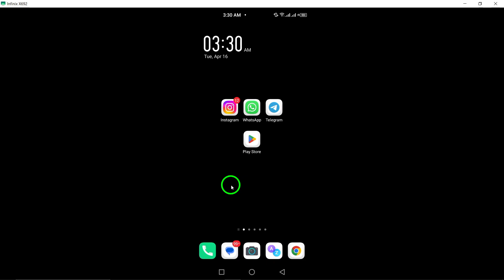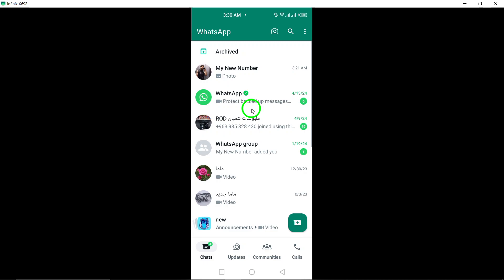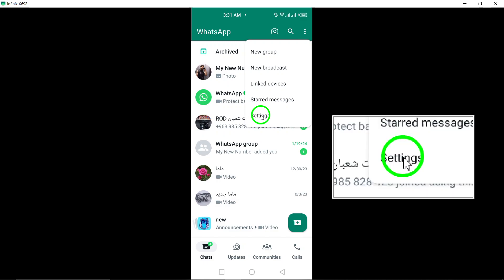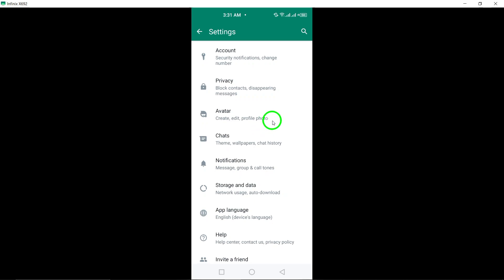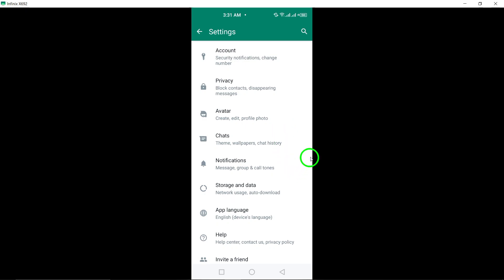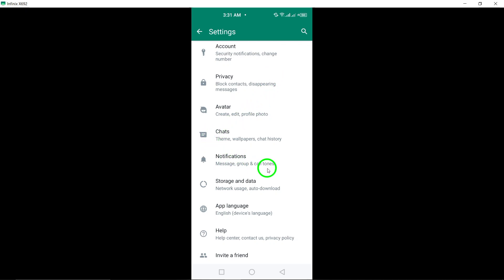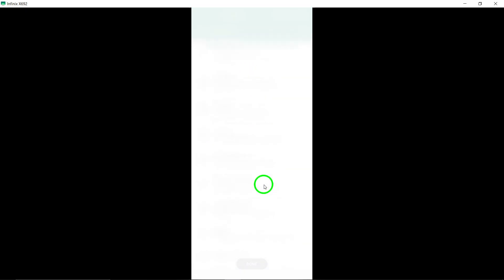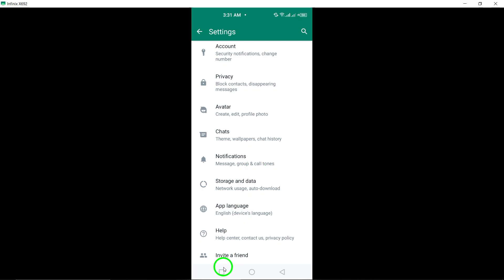How To View Settings On WhatsApp (Updated)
Learn how to view settings on WhatsApp (Updated) with these simple steps:

1. Open WhatsApp app on your android device.
2. Tap on the three dots in the top-right corner.
3. Select ‘Settings’.

Explore the various settings and customization options available on WhatsApp to enhance your messaging experience effortlessly.